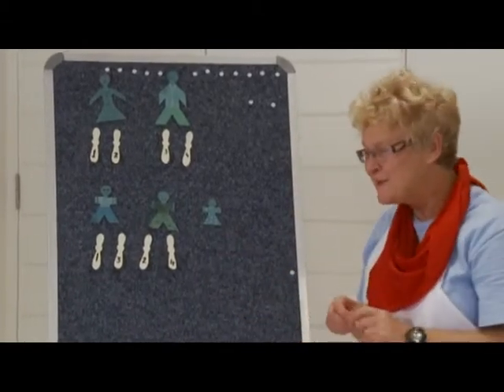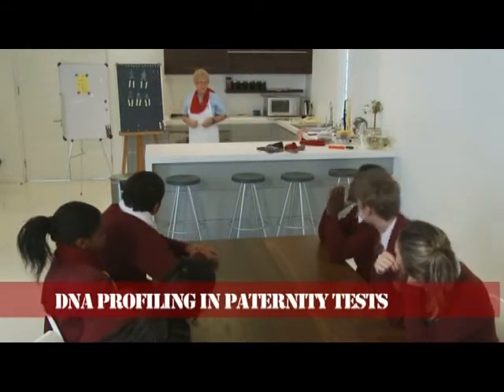DNA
Natural Sciences.